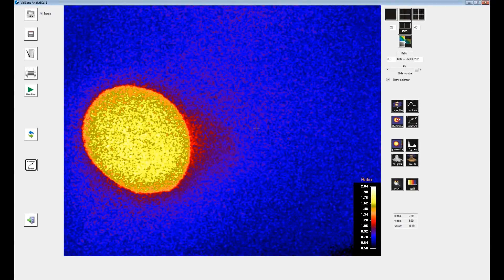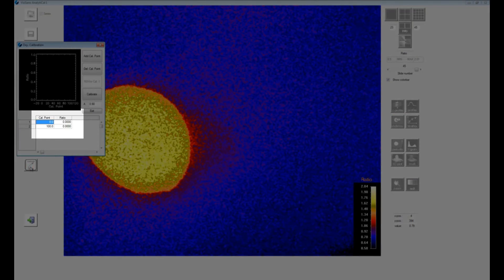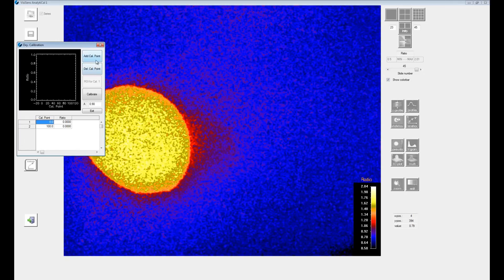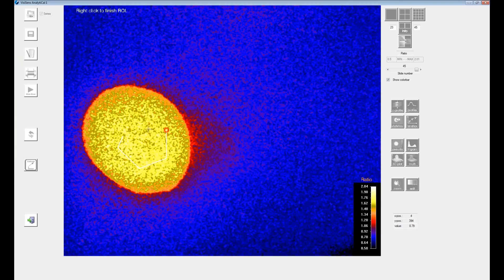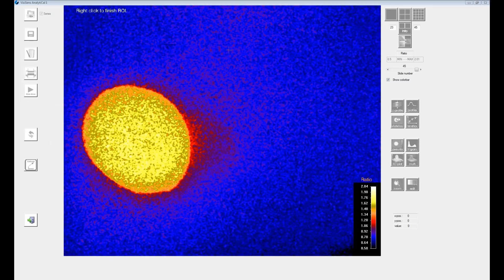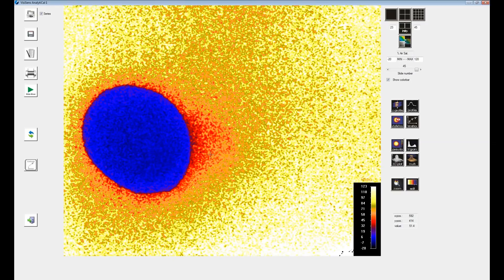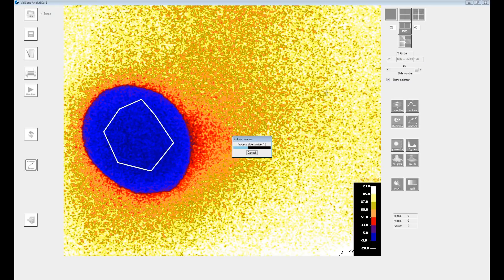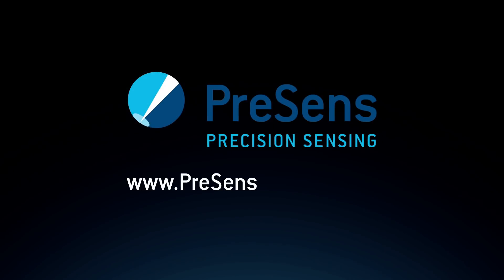VisiSens - Perform O2 Calibration with the Oxygen Imaging Software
Learn how to perform an oxygen calibration with the VisiSens AnalytiCal 1 Software.

Initially the sensor response raw values are displayed in the evaluation module of the VisiSens AnalytiCal 1 software. For easier and more intuitive evaluation the oxygen values can be calculated using a two point calibration. The software offers a calibration dialog, where the oxygen calibration can be easily performed. Data contained in each image are processed with the calibration parameters and then displayed giving oxygen values.